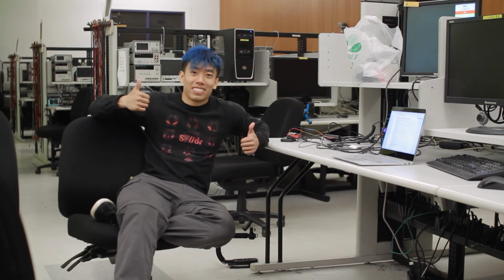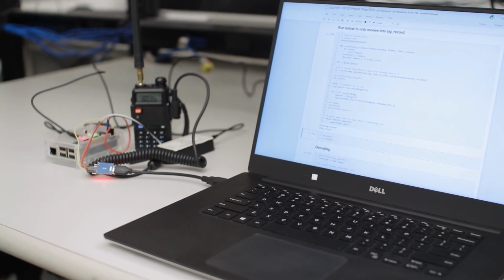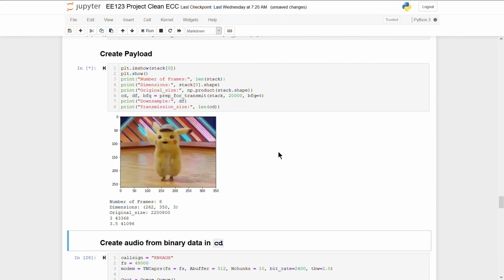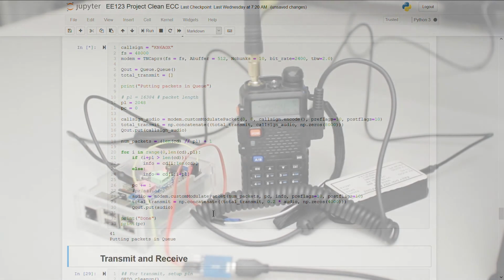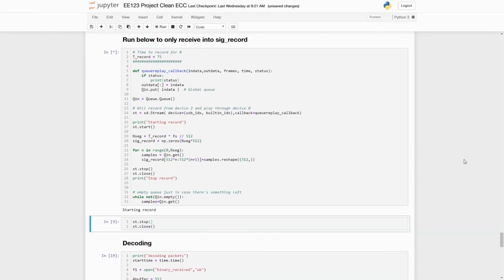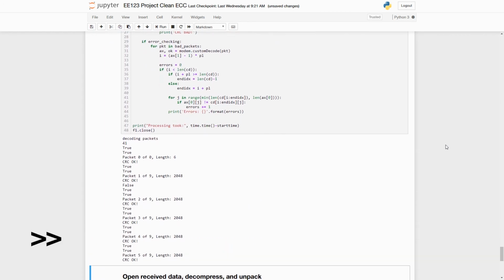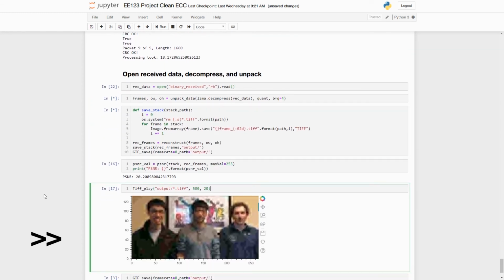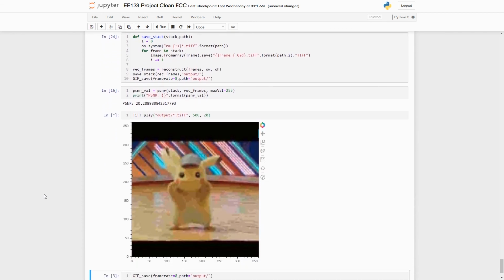SP19_Mia Mirkovic_Greg Balke_Leon Wu_Jeffrey Ni